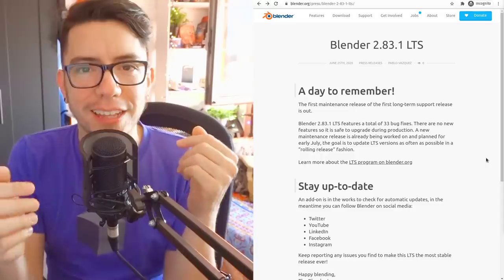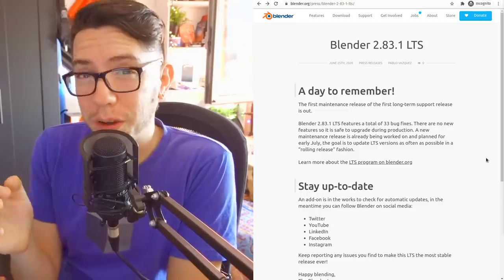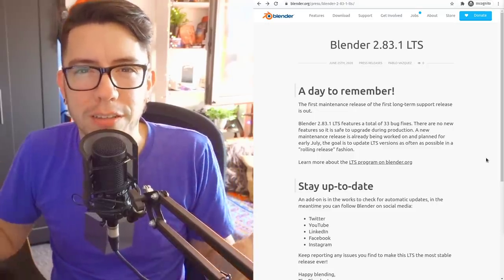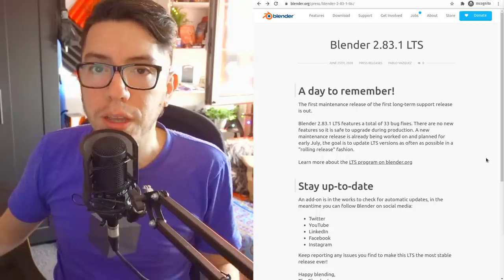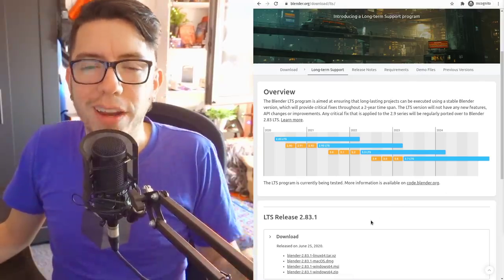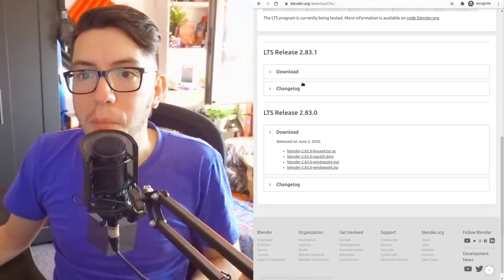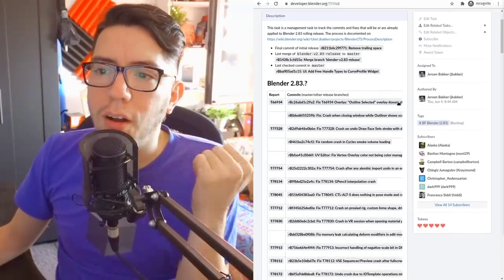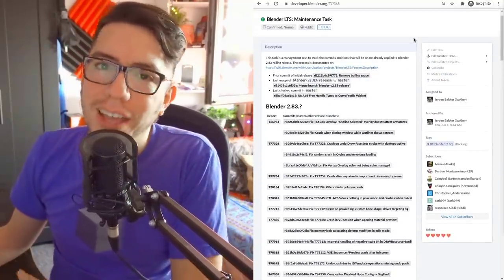Blender 2.83.1 LTS released!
Help to make Blender more stable by joining the Blender Development Fund